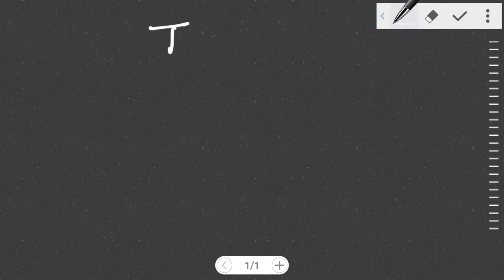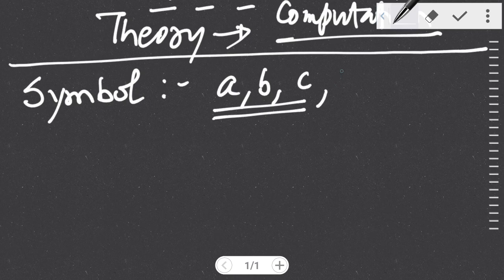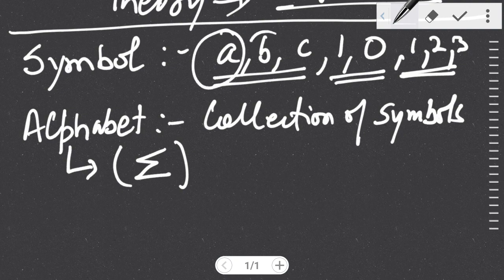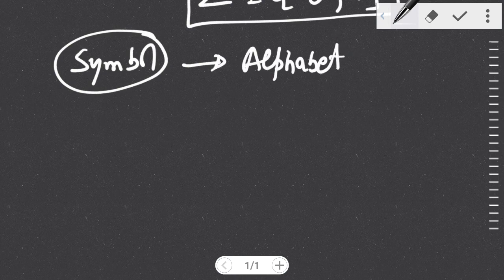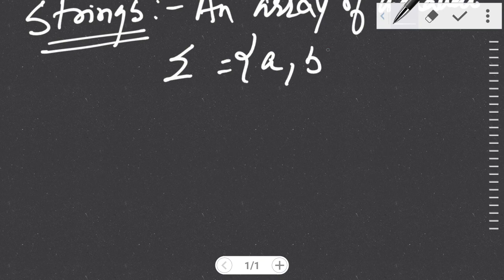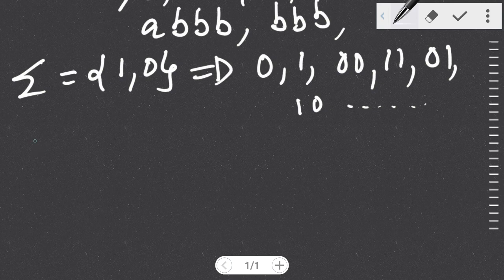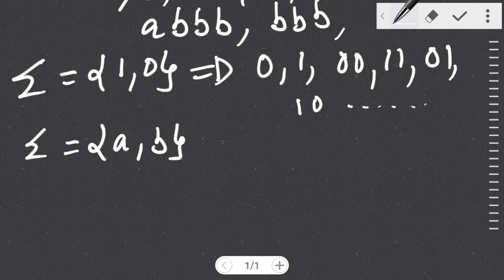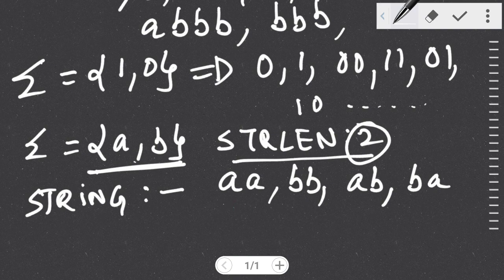Introduction to TOC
Introduction to theory of computation. Concepts of symbol, Alphabet, Strings and Language.